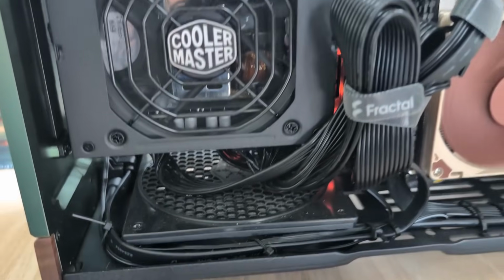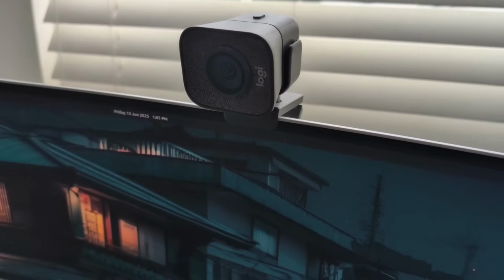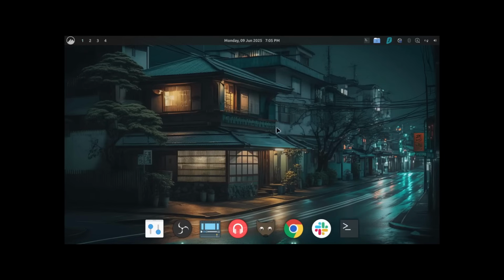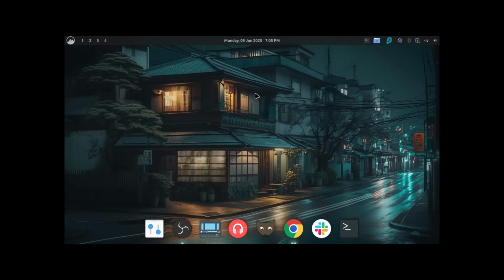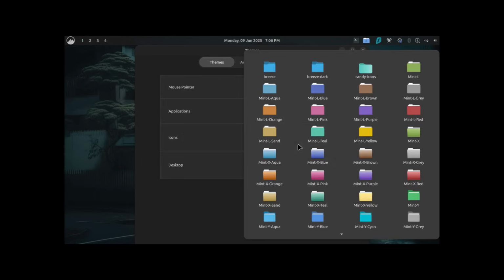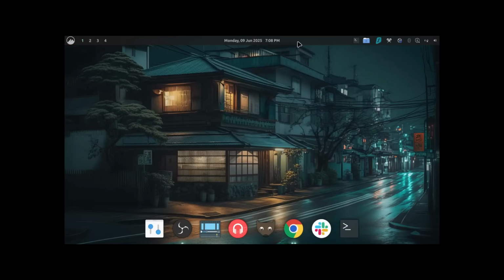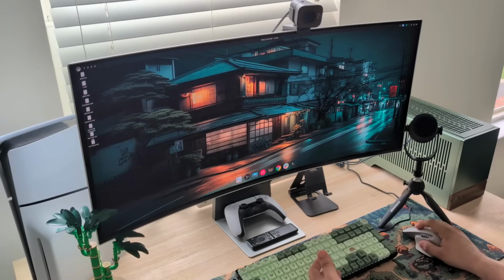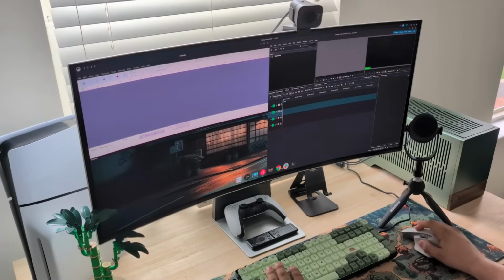My Switch to Linux Mint from macOS - Was It Worth It?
After a few weeks of using a custom-built PC with Linux Mint as my daily driver, I'm sharing what the experience is really like. In this video, I cover why I switched, the customizations I made to Linux Mint, and I will try to answer some of your questions from my initial build video.  Join me to find out if the switch from Mac to Linux has been worth it so far!

🖥️ COMPONENTS 🖥️

AM4 VS AM5 due to component availability and lower cost.  Overall still performs well for my needs but maybe in the future I'll build an AM5 setup.

Case: Fractal Design Terra Jade ITX
CPU: AMD Ryzen 7 5700X
CPU Cooler: Noctua NH-L9a-AM4
Motherboard: GIGABYTE B550I AORUS PRO AX
GPU: XFX Speedster SWFT210 Radeon RX 7600
RAM: 32GB CORSAIR VENGEANCE LPX DDR4 3600MHz
SSD: 1TB WD_BLACK SN770 NVMe
PSU: Cooler Master V850 SFX Gold

💾APPS💾

OBS Studio, Kdenlive (instead of Final Cut used on Mac), Audacity, GIMP (instead of Photoshop from Adobe), Chrome Browser, Slack, Steam (Gaming)

🖼️  LINUX WALLPAPERS 🖼️

To get the wallpapers featured (or similar ones):

cd ~/Pictures # You can also choose a different location
cd wallpaper/

⚙️ CINNAMON DESKTOP PANEL ⚙️
Customize Your Cinnamon Desktop Panel!

My Panel Customization Steps -
Move the Panel:

Right-click on the panel and select "Move panel."
Drag it to the top of your screen for a different layout.
Adjust Panel Items in Edit Mode:

Right-click on the panel again and choose "Edit mode."
Remove: "Grouped window list," "Separators," and the "Corner bar" to declutter.
Center the Calendar: Drag the calendar to the middle of your panel.
Change Date/Time Format: Once moved, right-click on the time/calendar and use this format: %A, %d %b %Y %l:%M %p (copy and paste for accuracy!).

Add the Workspace Switcher:

Right-click on the panel and select "Applets."
Enable the "Workspace switcher."
Move it to the left side of your panel.
Go into its settings and change it to use "simple buttons" for a cleaner look.

Install and Configure Cinnamenu:

Download the Cinnamenu applet (it's a great custom menu!).
Remove the old default menu from your panel.
Move the new Cinnamenu applet into its place on the left.
Right-click on the Cinnamenu applet to access its settings and customize its layout and behavior to your preference.

✨ THEMES & ICONS ✨

Qogir icon pack (Download & Extract, Copy to .icons)

Jasper Theme (Download & Extract, Copy to .themes)

👍 INSPIRED BY & SHOUT OUTS 👍